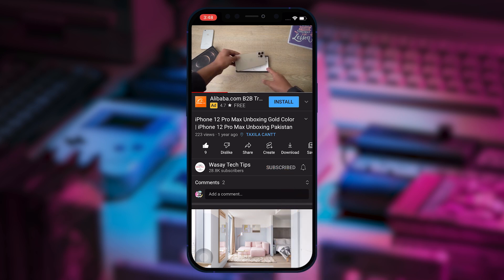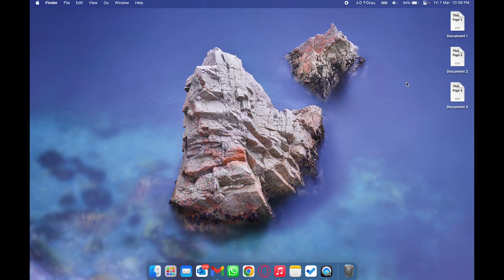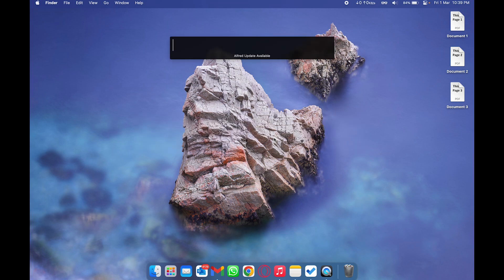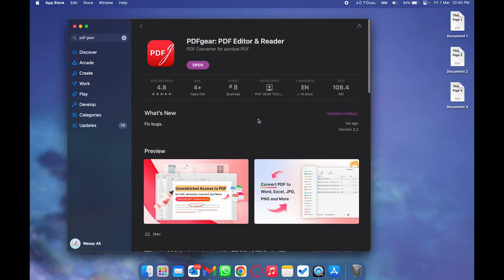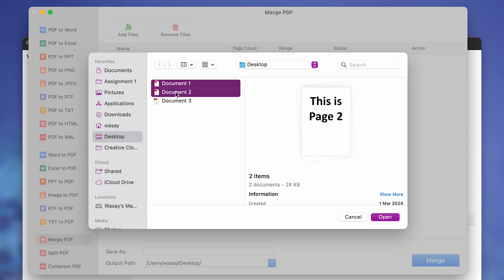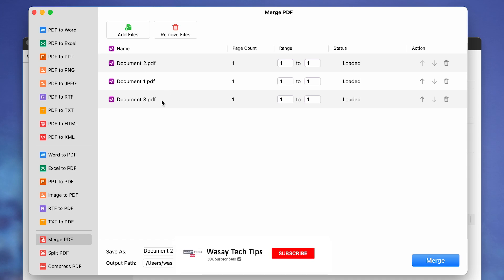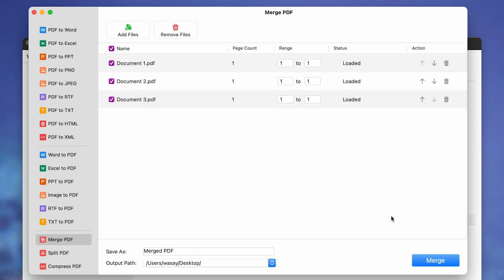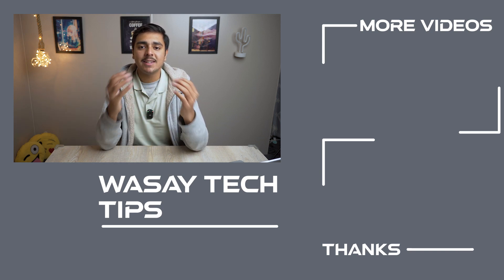How to Combine Multiple PDF Files into One on MacBook | Merge PDF Files in MacBook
How to Combine Multiple PDF Files into One on MacBook
Merge PDF Files in MacBook

🔧 Gear that I use:
🔨 Primary Camera:   Sony a6400
🔨 Lens:   Sigma 18-50mm f/2.8
🔨 Secondary Camera:   iPhone 14 Pro
🔨 Microphone:   DJI Mic

⏱ Timestamps
00:00  Intro
00:20  Free PDF App
00:41  Download PDF Gear
01:49  Select PDF Files
03:04  Merge PDF Files
03:36  PDF File Merged
03:54  Outro
tags
pdf,
mac,
MacBook,
merge pdf file,
merge pdf files macbook